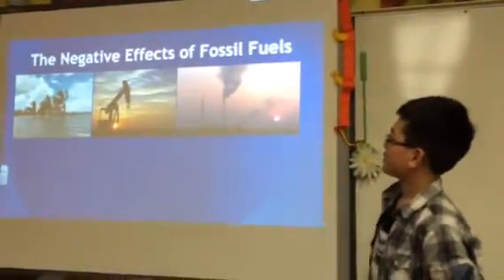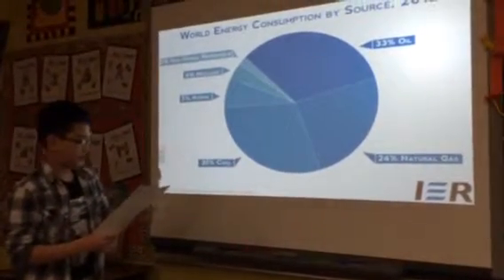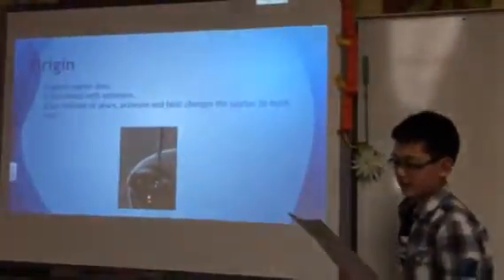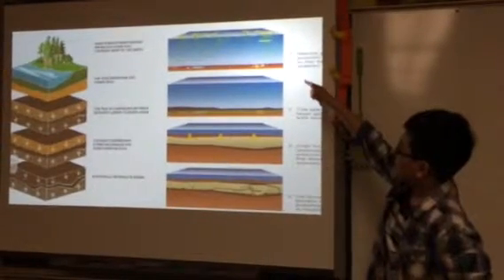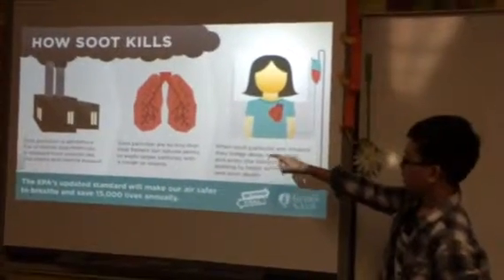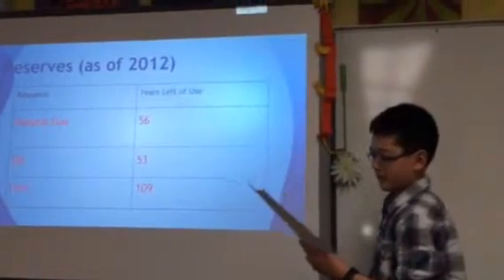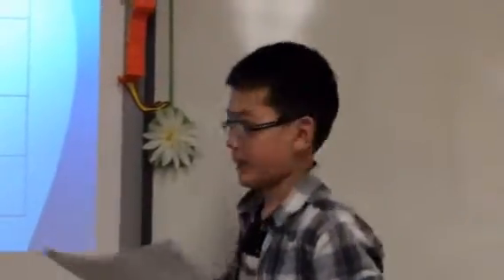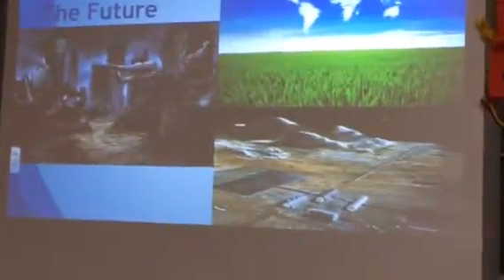Gabriel: Negative Effects of Fossil Fuels